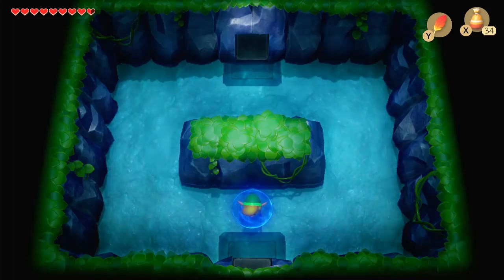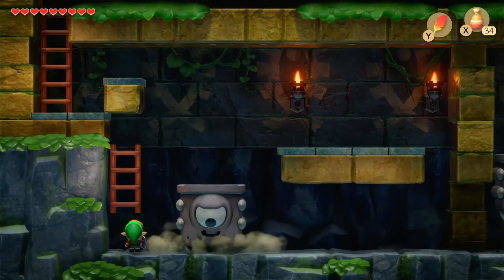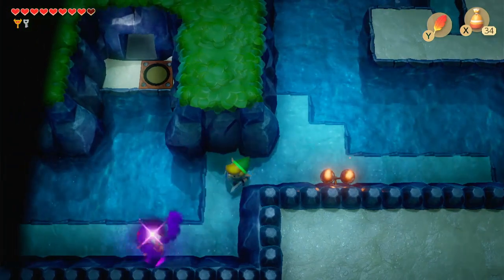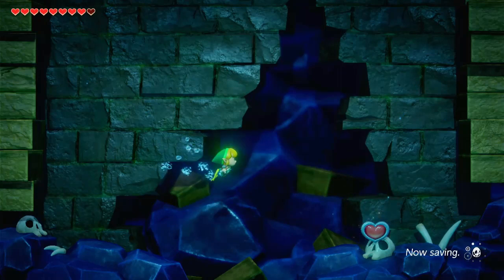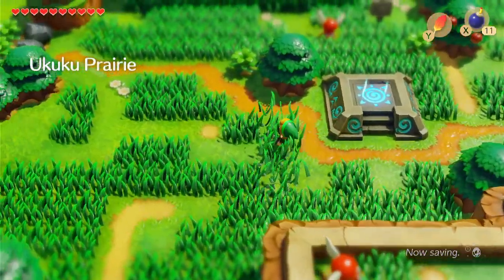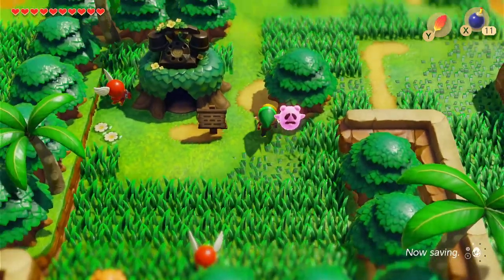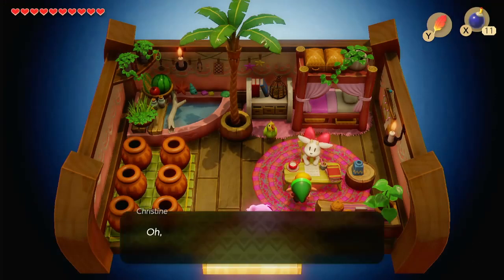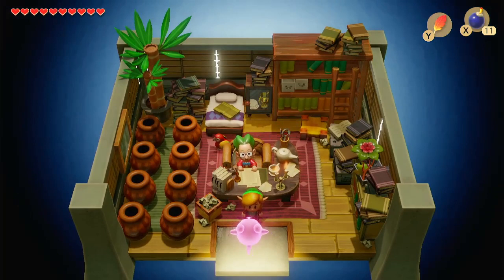Let's Play Link's Awakening ep 14 Angeling by the Bay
In this episode our hero Link delves deeper into the Angler's Tunnel and encounter the next Nightmare that guards the next legendary Wind Instrument. But can we defeat this underwater menace or will we &quot;need a bigger boat&quot;? Find out in this thrilling episode of Let's Play Link's Awakening.